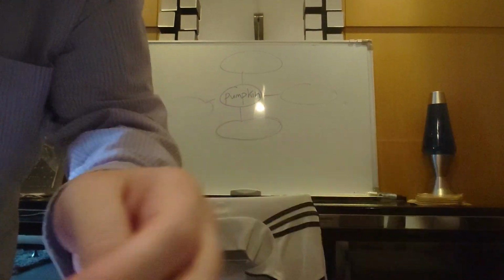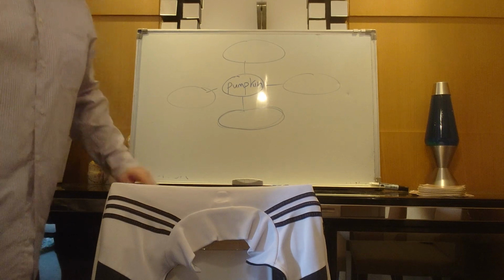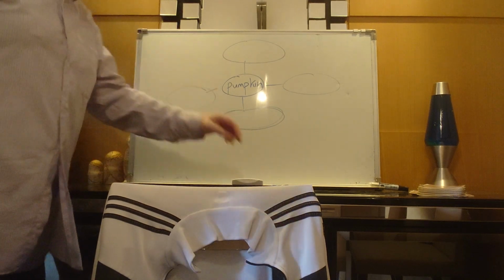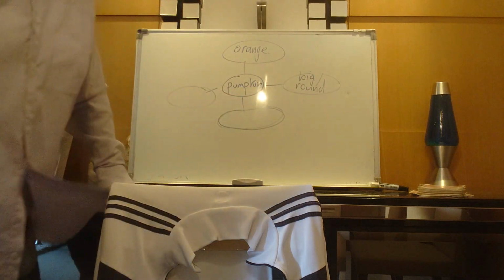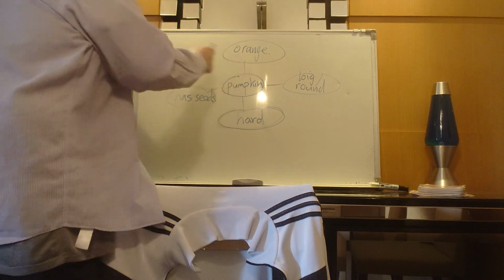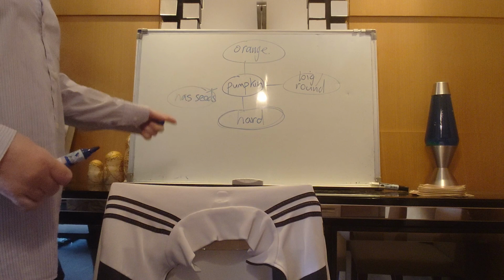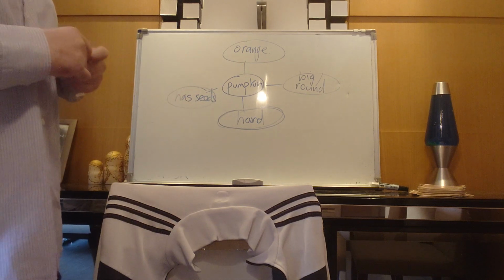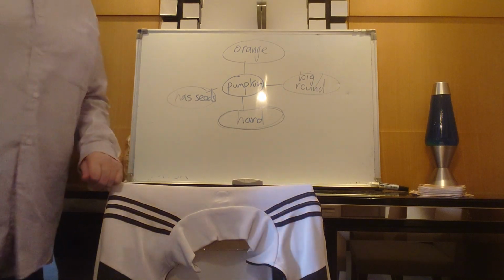June16th Grade 4D Our World U2 review.